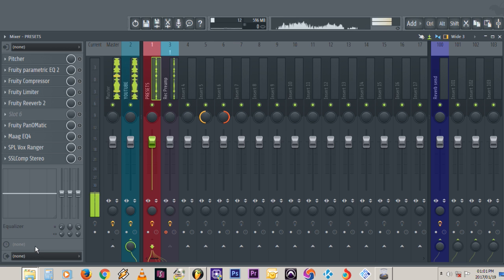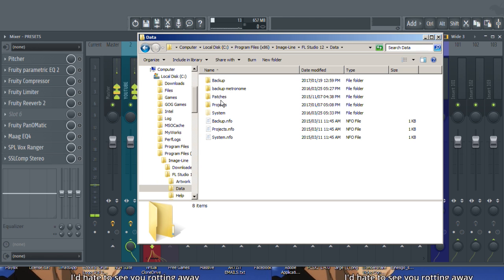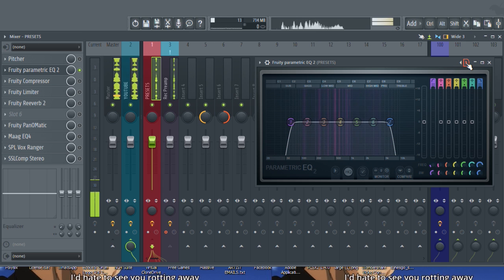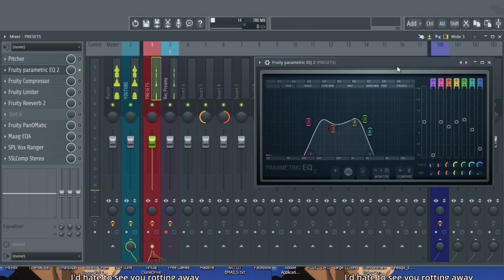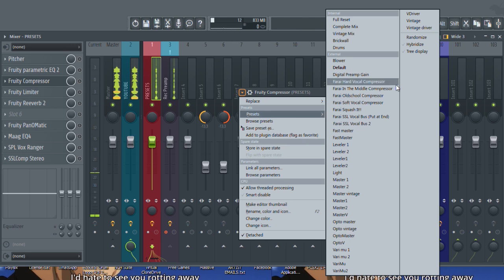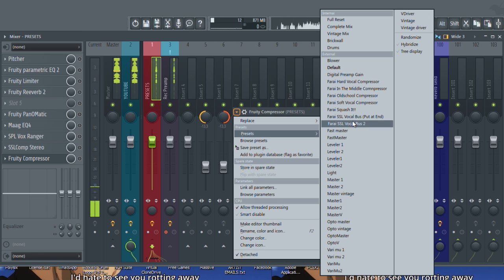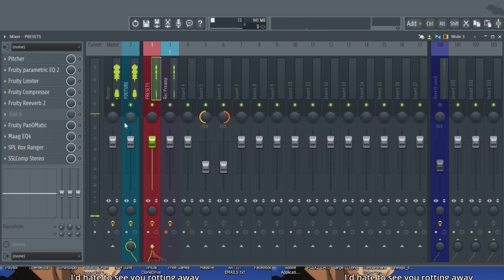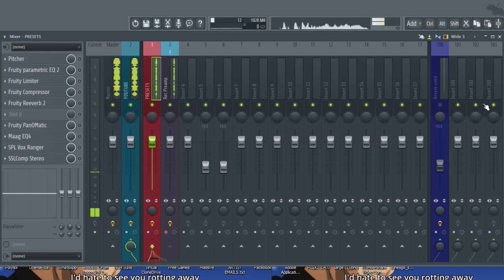2017 FL Studio Vocal Presets Giveaway (LOTS OF PRESETS)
Please watch the WHOLE THING if you can to get an in-depth view of all the presets, how to use and install them. I cover a lot of different points in this video, PURE GEMS babyyy.

Feel free to drop any donations for the presets, Paypal address in text file in download folder. HELP ME MAKE BETTER CONTENT :)

I forgot to talk about the FL Limiter:

- Mastering preset: Put last on Master Channel and Adjust the Gain knob until your song feels right.
- Vocal Settings are similar to Fruity Compressor

I put the DL link at the bottom so people don't just grab the link from the search area, ;)

I'd Hate To See You Rotting away In This Industry (Hunter X Hunter Reference (Desktop wallpaper)